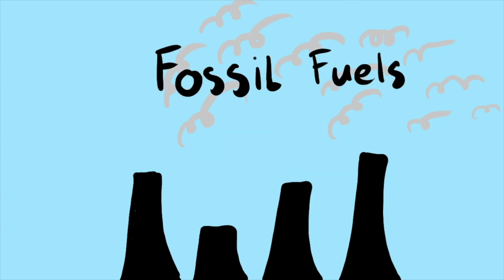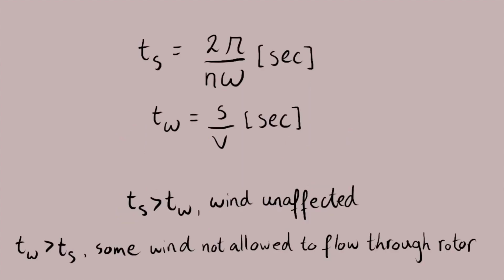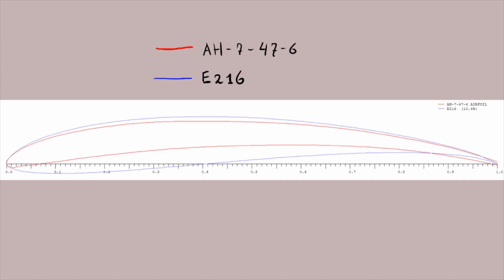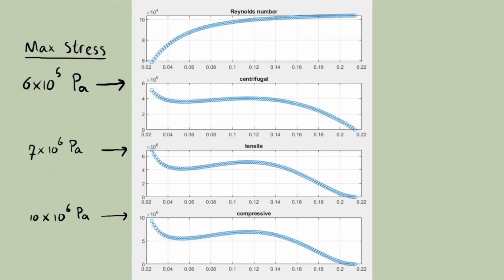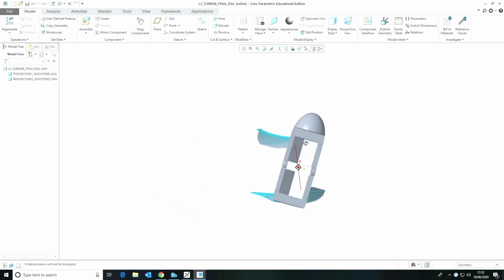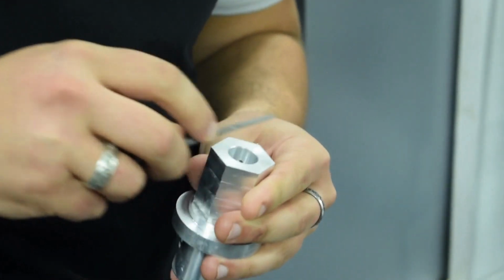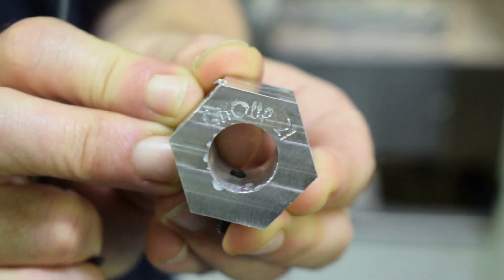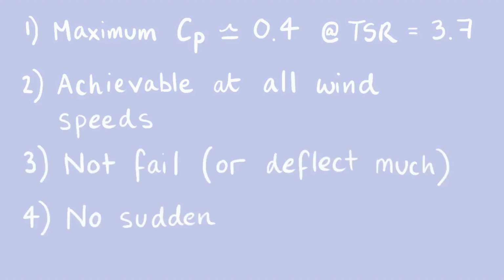L2 Applications Group 21 - 19/20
In a team of 6 second year MEng Aeronautical Engineering students from Imperial College London we were challenged to design and manufacture a wind turbine under certain design constraints. This webcast describes the entire process of the project.

Yinka Adekoya
Yuan Dong Wang Ruan
Yushun Huang
Yekaterina Goodwin
Yuen Lee
Alex Choy